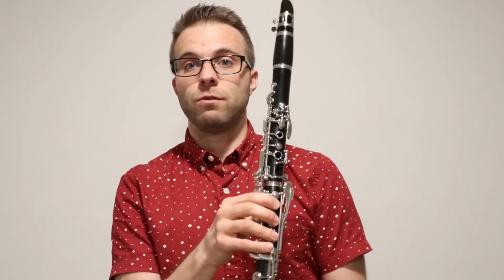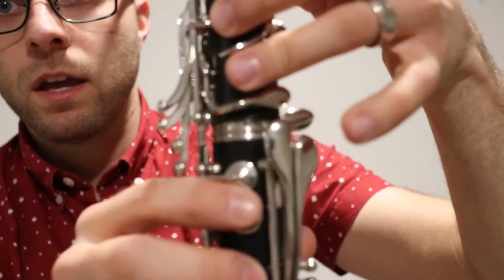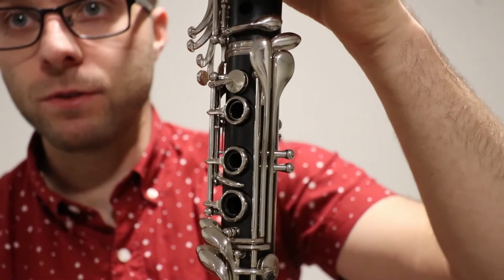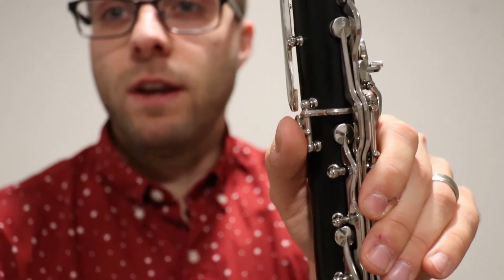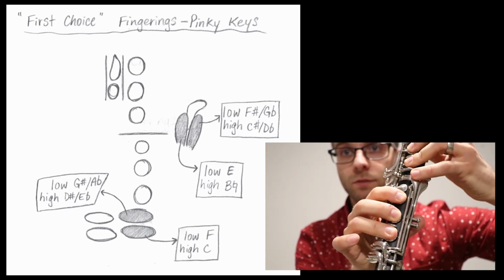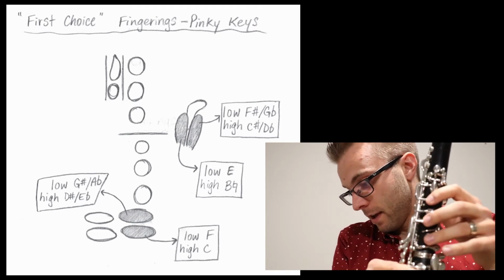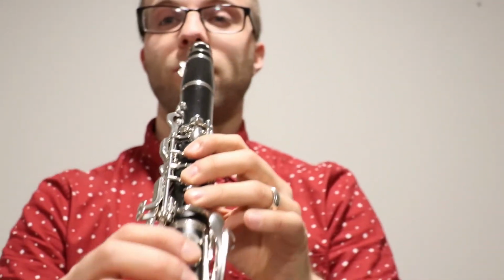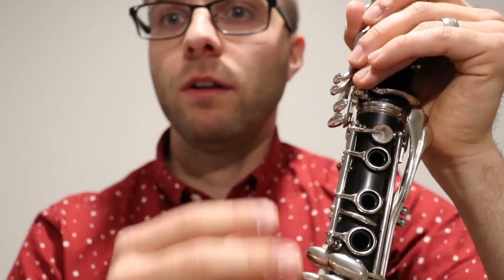Clarinet Pinky Keys PART 1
In this video I attempt to provide a basic description of the clarinet right hand and left hand pinky keys! Topics covered include:

-"Corresponding" pinky keys (i.e. two ways to play the same note)
-Names of the pinky keys
-"Typical" or first-choice fingerings for notes that use pinky keys
-Alternating right and left pinkies to achieve fluency

Part 2 will be coming up soon, and will feature an application of these concepts to a chromatic scale!

Take care everyone, and all the best.
Mr. Klassen